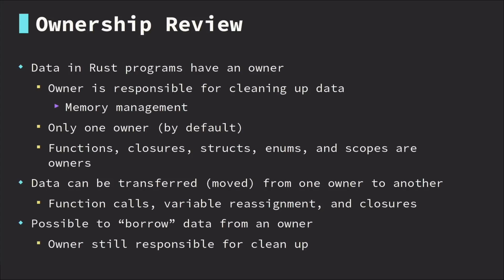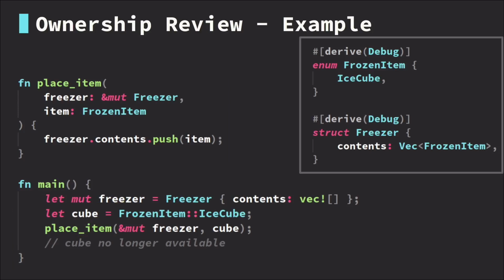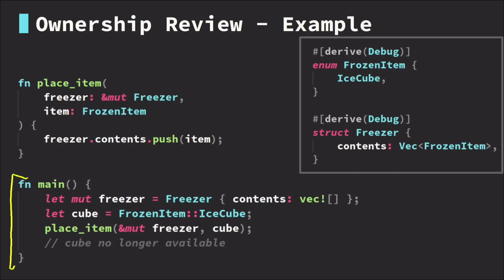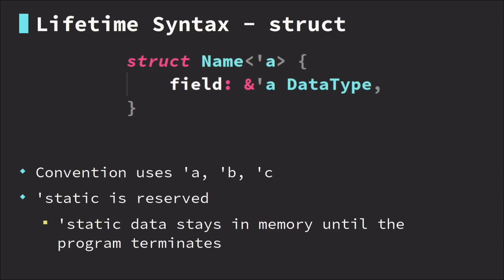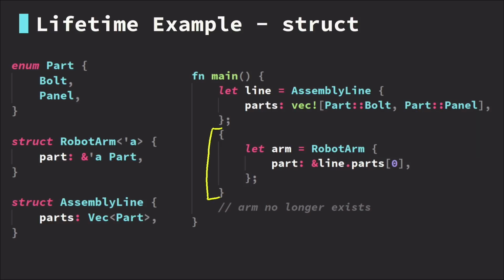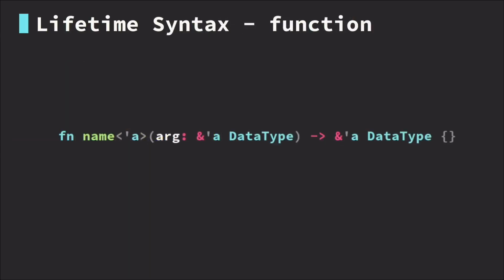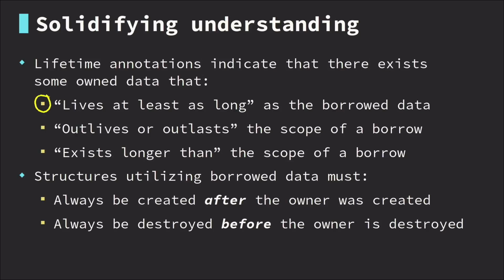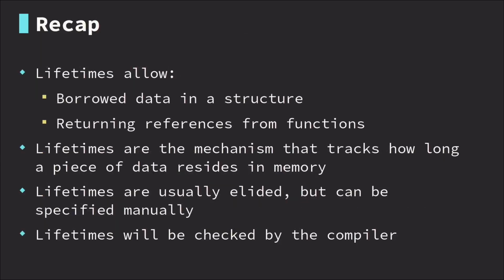109 Ownership Lifetimes Zero To Mastery Academy 1920x1080 375K